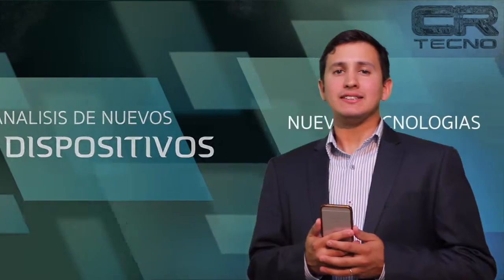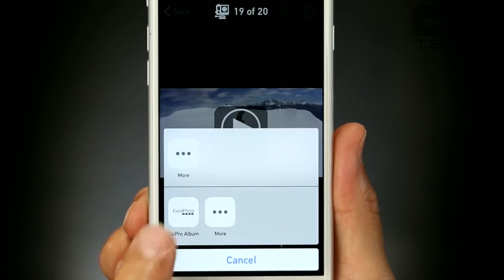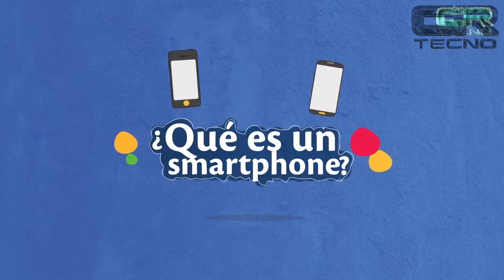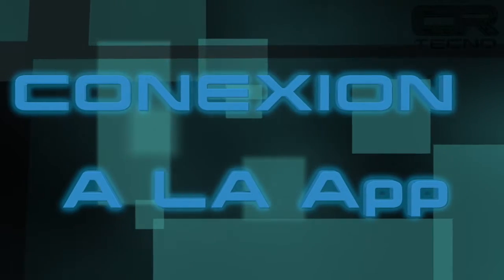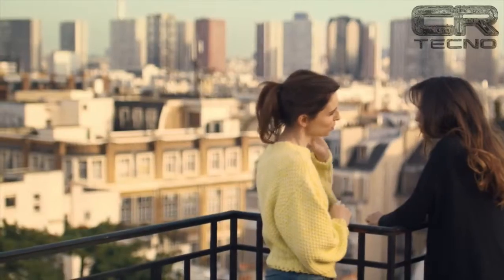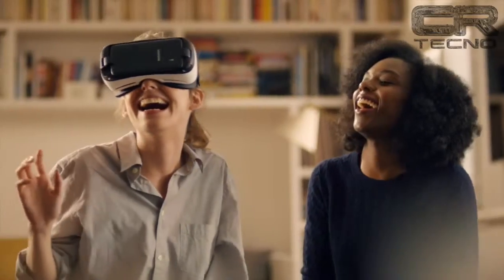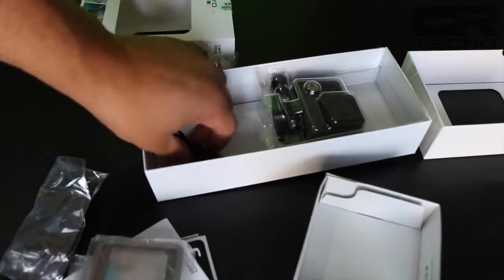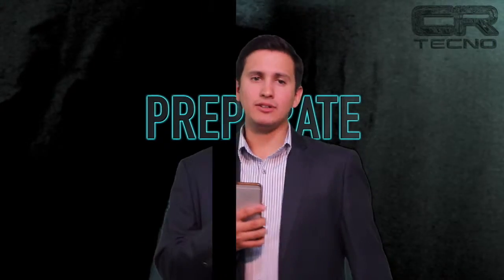Review GoPro + LCD P002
Analizaremos la mas barata pero no por eso menos  atractiva GoPro + LCD!!